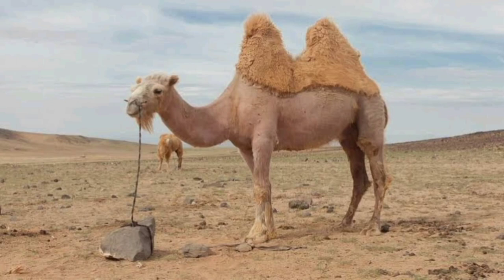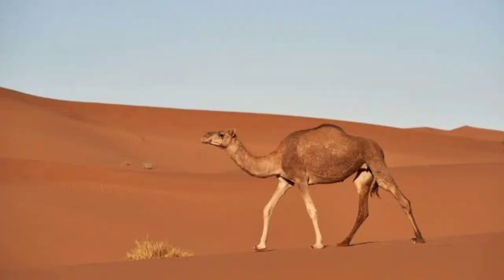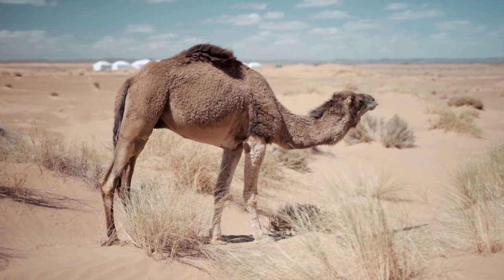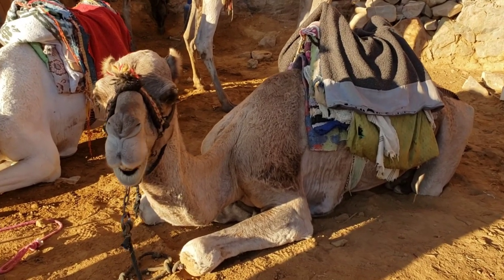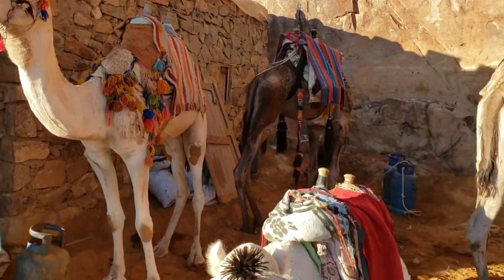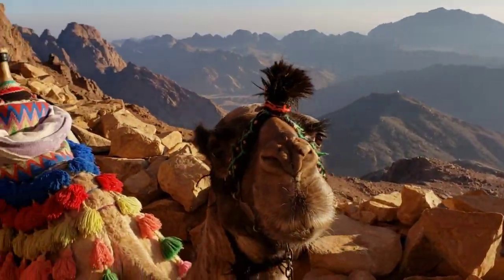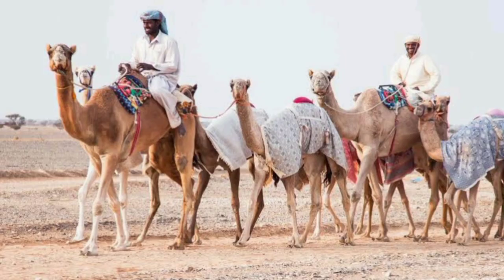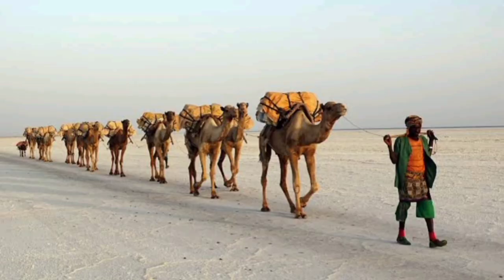DOES CAMEL'S STORE WATER IN THIER HUMPS?camel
Camels do not store water in their humps. Instead, camels use the humps to store energy-rich fat deposits. Many animals use body fat as energy storage. Unique to a camel, however, is the fact that it stores the fat in a hump up on top instead of around the belly or limbs. It does this to stay cool. Fat has a natural tendency to insulate heat, acting as a blanket to bodies that are covered in fat.

Being a hot-climate animal, a camel would waste energy trying to cool down if its fat were wrapped around its body. Instead, by placing the fat in a hump that is out of the way, the camel can stay as cool as possible while still having an energy reserve. Think of it as a tourist from northern Siberia with a coat stuffed full of snacks just stepping off the plane in the Sahara Desert. What does he immediately do? He takes off his coat and slings it over his shoulder. He still wants to lug around his coat full of snacks, he just does not want it wrapped around him making him hot.

To handle hot and arid conditions, camels have many interesting adaptations. Among them is the ability to go a long time without drinking water and the ability to drink large quantities of water very quickly. A typical camel can drink 200 liters (53 gallons) of water in three minutes. Perhaps this is where the misunderstanding arises that camels store water in their humps. After all, the water has to go somewhere. In reality, the water goes into the animal's digestion and circulatory system

Video by Phillip Chan from Pexels
Video by Taryn Elliott from Pexels
Video by Rafael Castro from Pexels